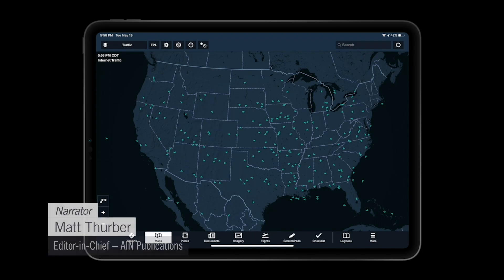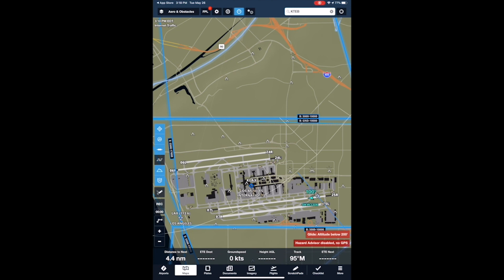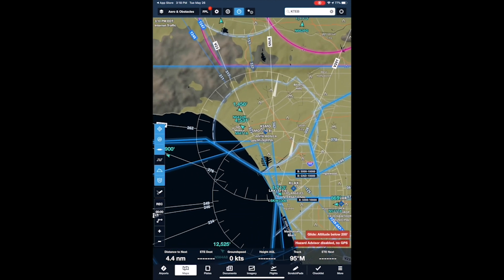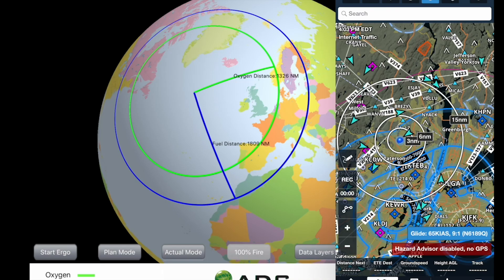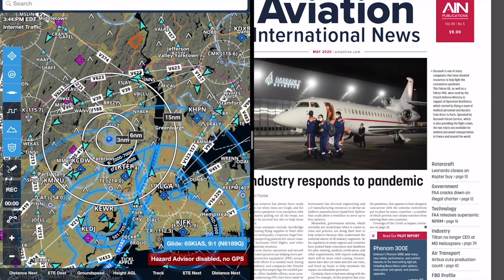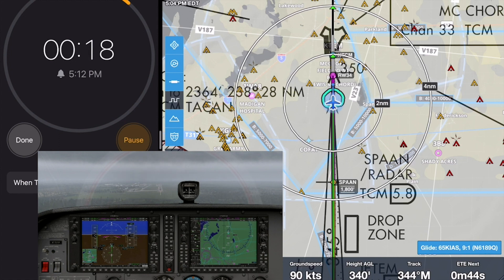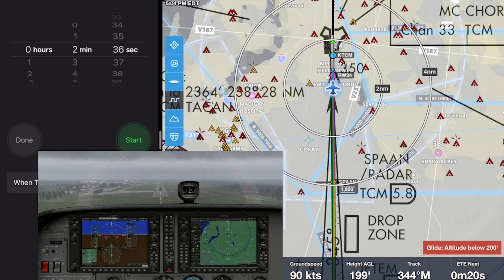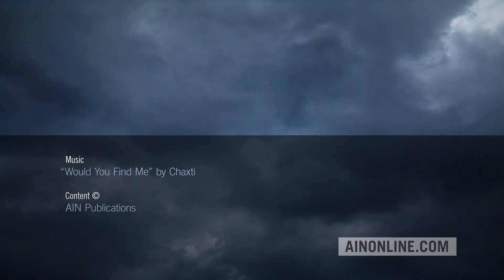ForeFlight Adds Internet Traffic and Multitasking – AIN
The latest version of the ForeFlight flight app includes two significant new features: iOS multitasking internet traffic, powered by FlightAware. Multitasking allows users to run two multitasking apps simultaneously. And internet traffic shows worldwide ground and air traffic, which is helpful for flight planning purposes. The new features are available for all levels of ForeFlight subscriptions.